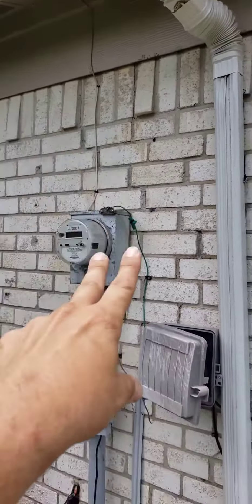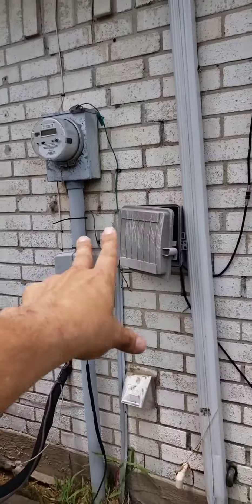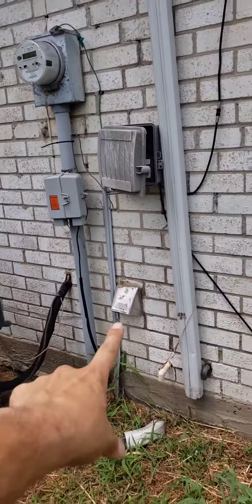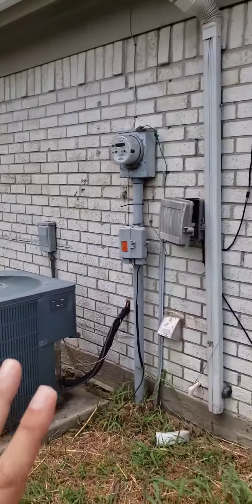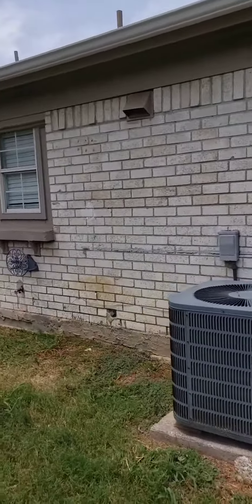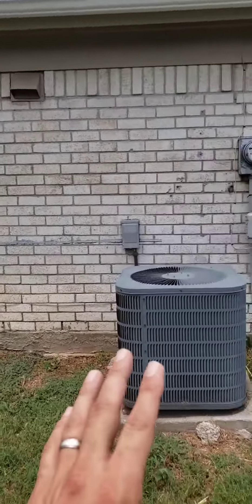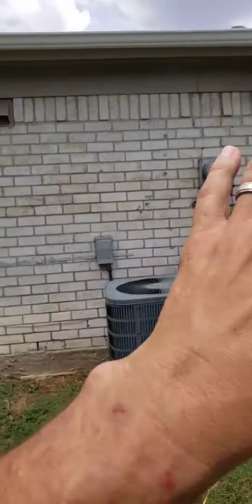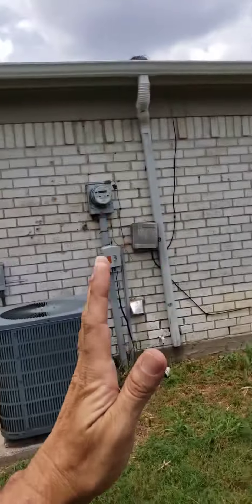Wall movement back of home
Wall movement back of home, Texas, DFW area.